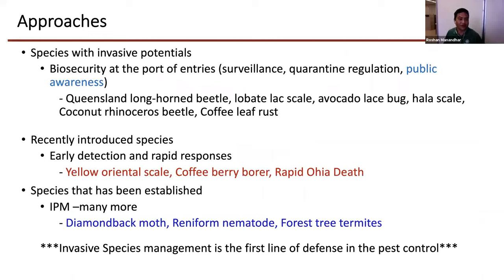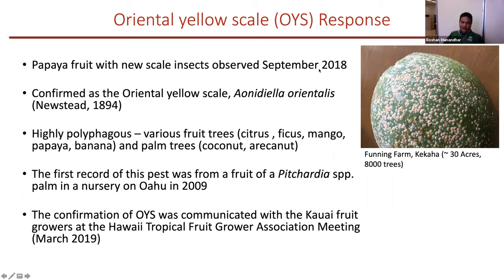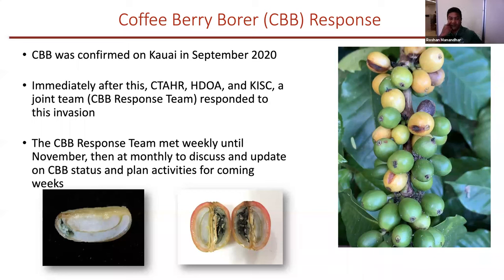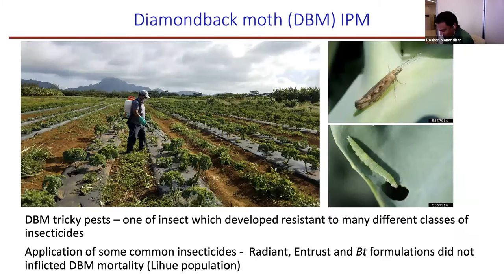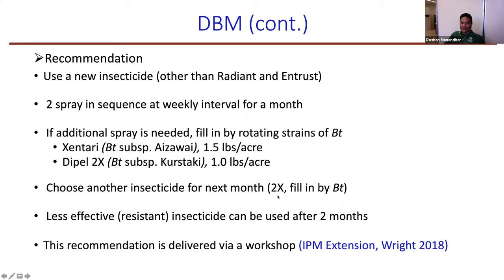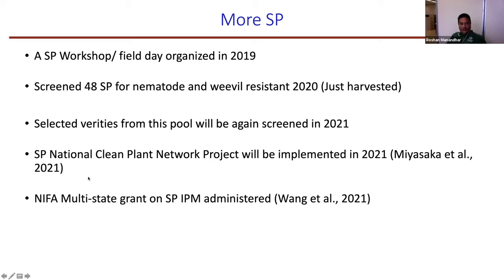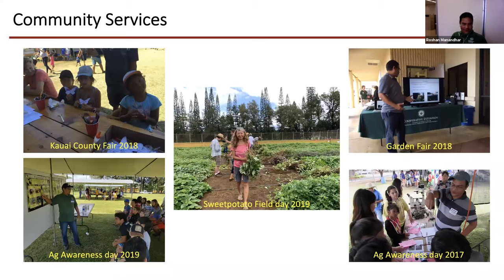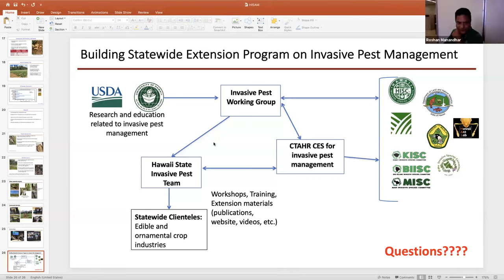Plants, pests, and community: The UH CTAHR Extension Program – presented by Roshan Manandhar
Join Roshan Manandhar, an invasive species assistant Extension Agent on Kauai with the College of Tropical Agriculture and Human Resources (CTAHR) to talk about plants, pests, and the community. Roshan talks about CTAHR 's role in invasive species management for the agricultural sector and the community of Hawaii, as well as some new pests to be on the lookout for. Part of the Hawaiʻi Invasive Species Awareness Month webinar series. Originally recorded on February 23, 2021.